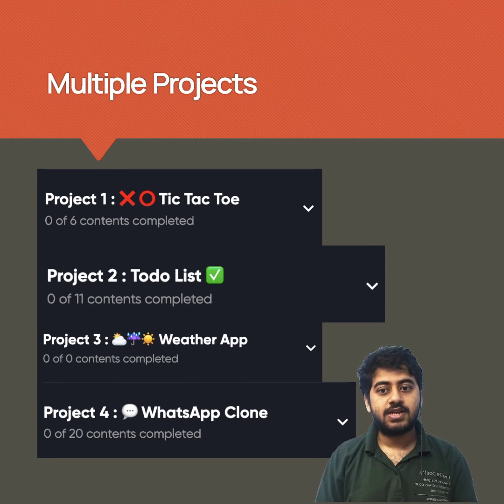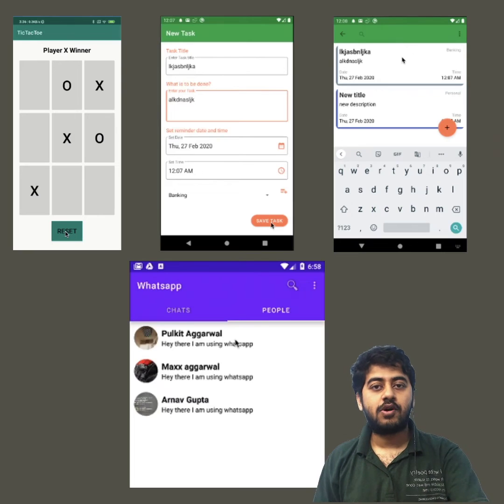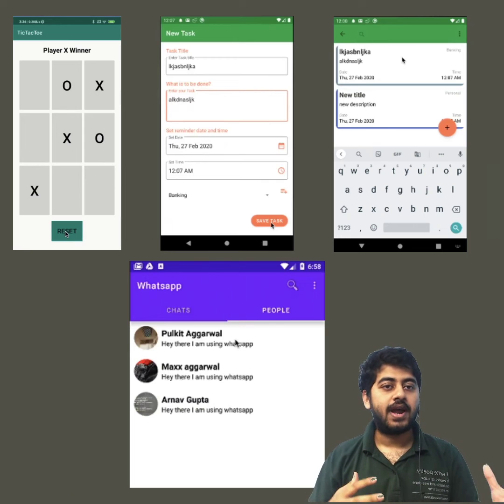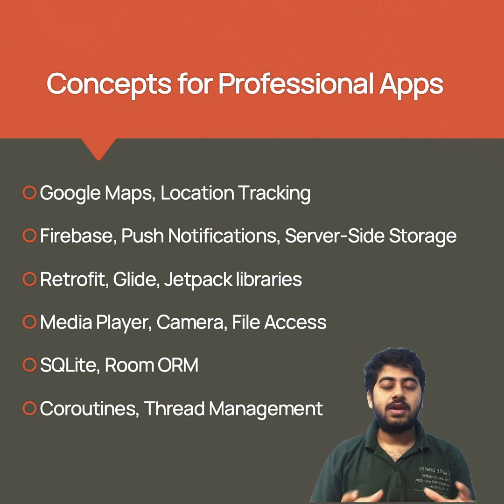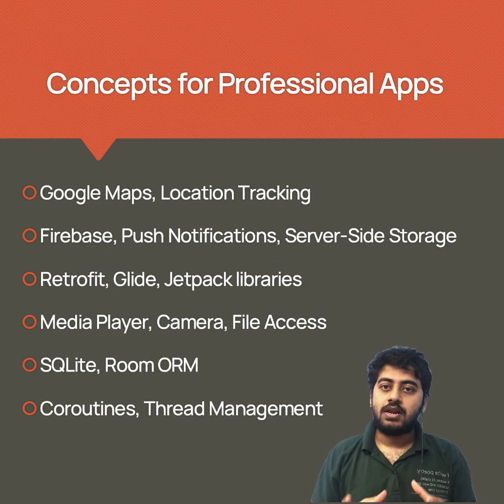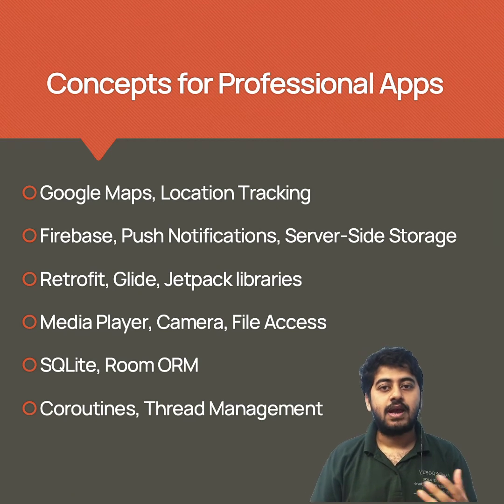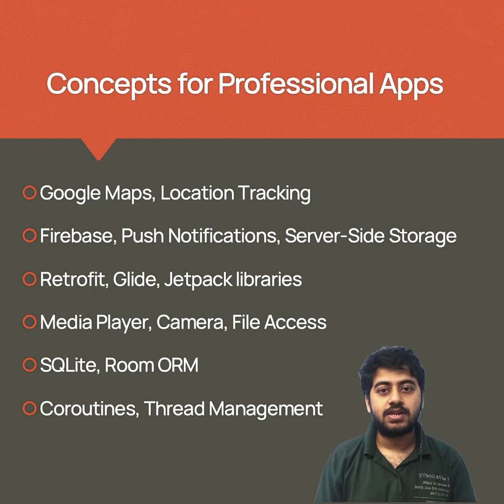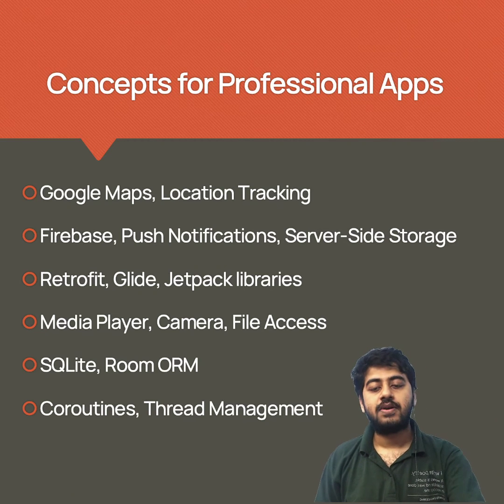Big Announcement - 75% Off | Android App Development Course | Use Coupon Code- AND75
In this video, our expert mentor, two-time GSoC participant, and a GSoC mentor, Arnav Gupta explain Android App Development Course.

Coding Blocks is here with Flat 75% Off on the Android App Development Course. The offer is valid for both the Lite and Premium Android App Development Course. Use Coupon Code AND75 to avail of the offer today.

The Offer Expires on 22 June 2020. So, Hurry Up & Grab the Offer Today!

👉 Want More Solutions! Check out our Online Android App Development Course